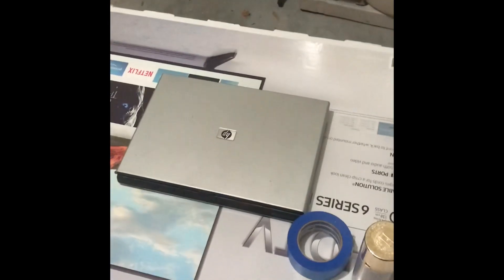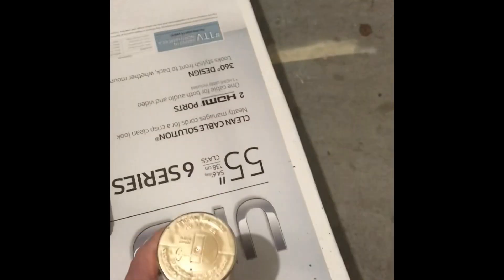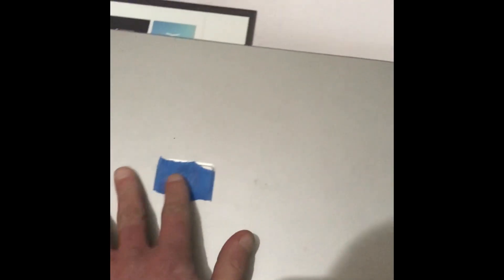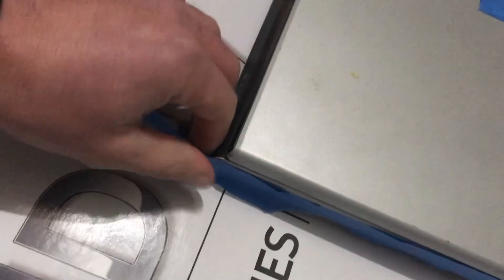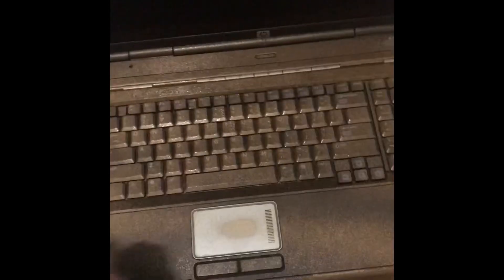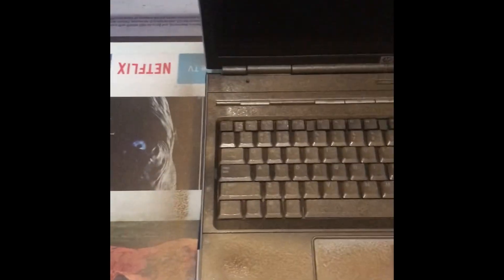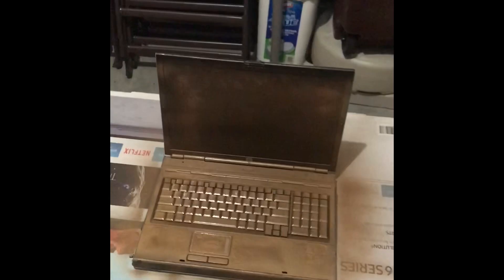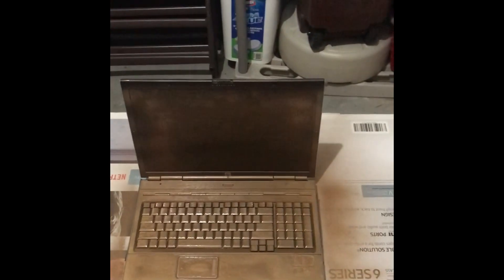How to paint your laptop Tutorial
Step by step tutorial on how to paint your laptop with a custom color.